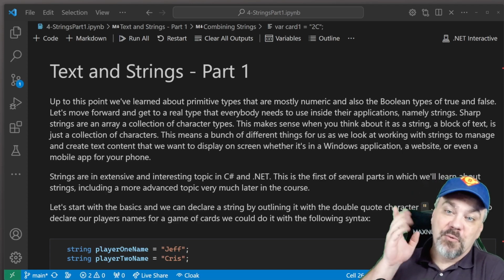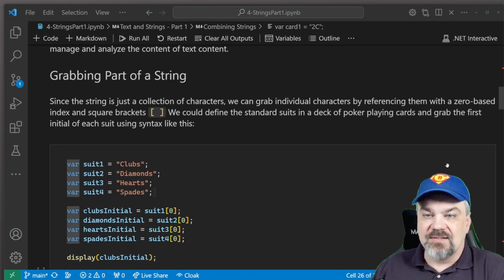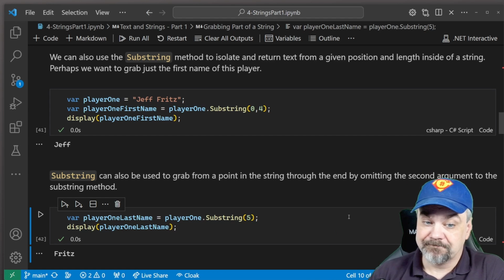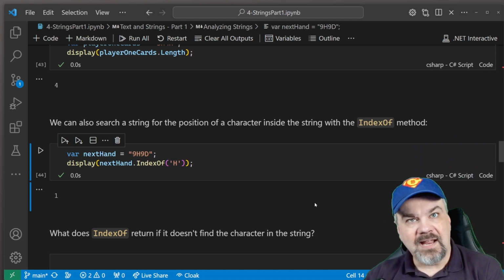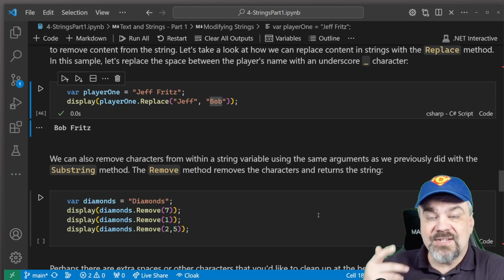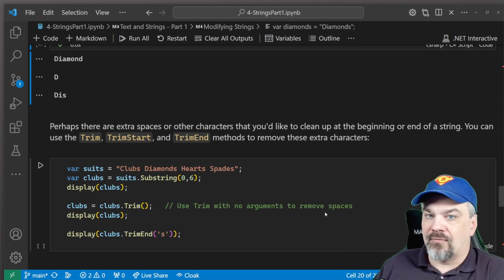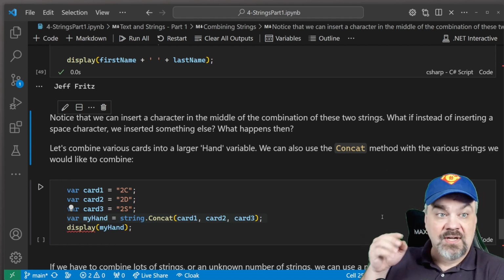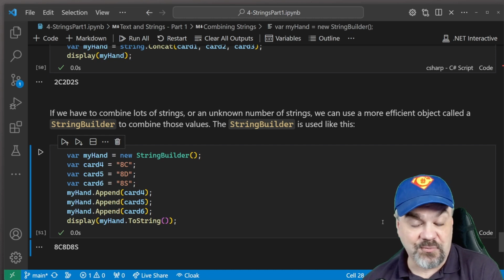Text and Strings Part 1 - C# in the Cards Episode 4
In this lesson, we will introduce strings and text operations in the C# language.  Text and notebooks that accompany this lesson can be found

C# in the Cards, , is an innovative and comprehensive video training series designed for those eager to dive into the world of programming. This series will guide you through the fundamentals of the C# programming language, one of the most popular and powerful languages in the software industry today.

C# is the language of the year for 2023 according to the TIOBE index!

Join us on this exciting journey and discover the endless possibilities that await you in the realm of C# programming. Let's shuffle up and deal!